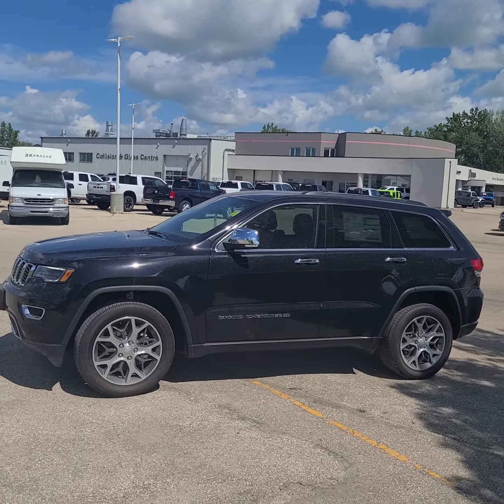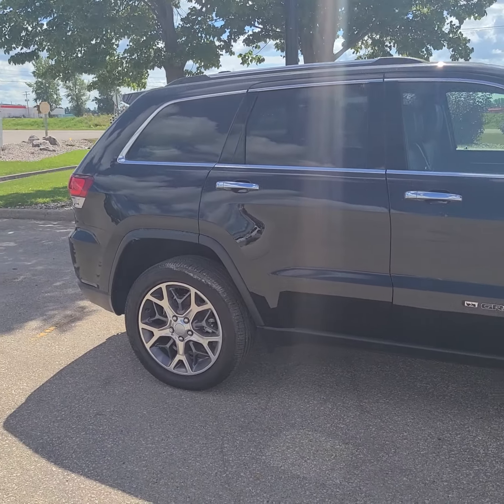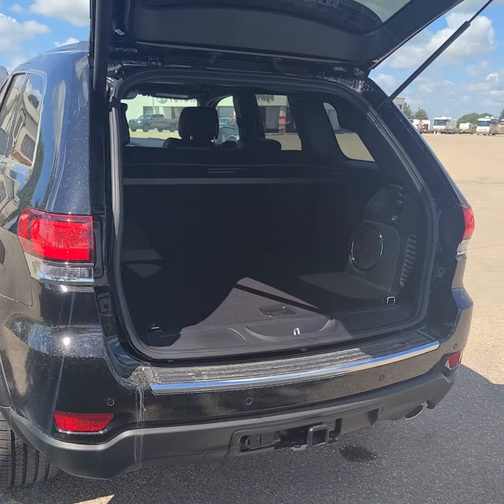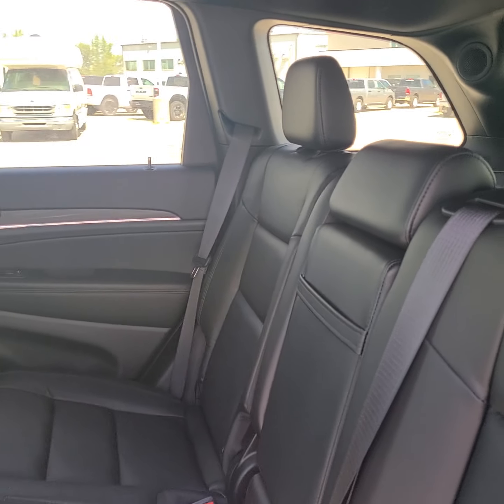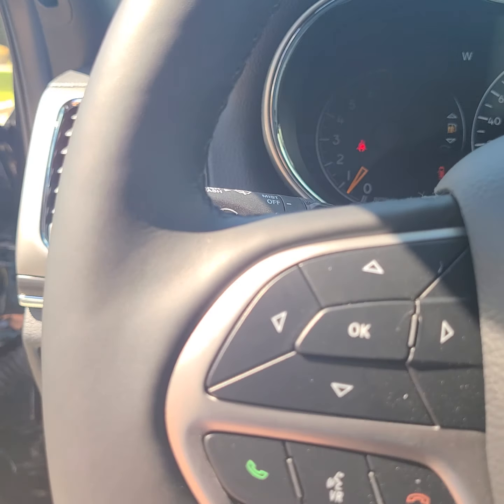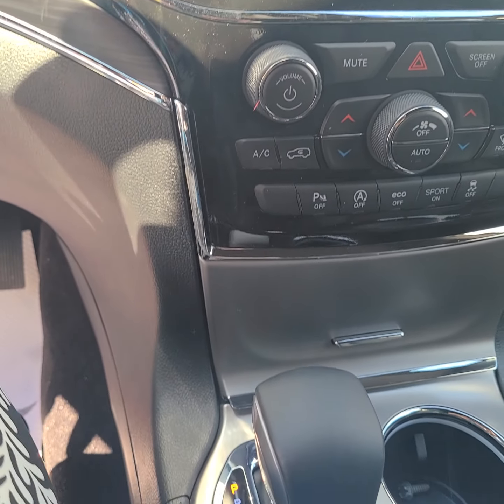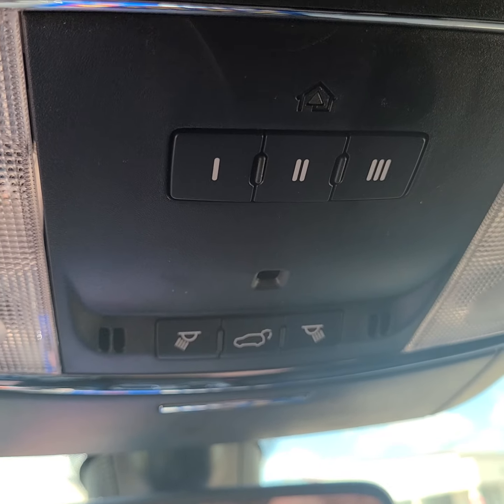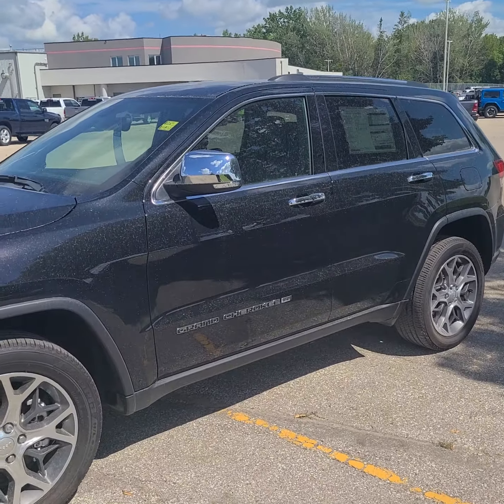2022 Jeep Grand Cherokee Limited PN143